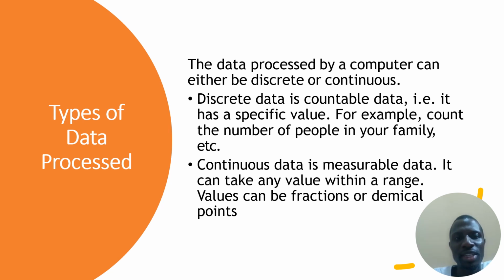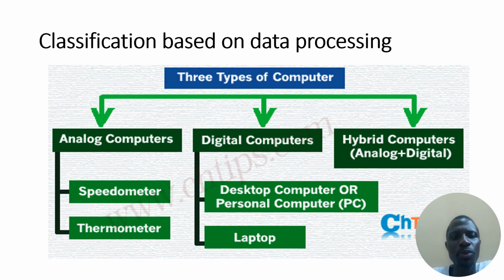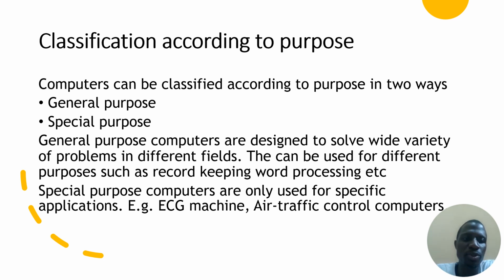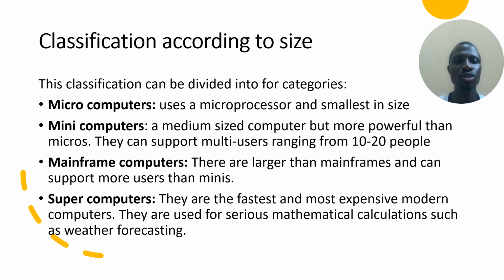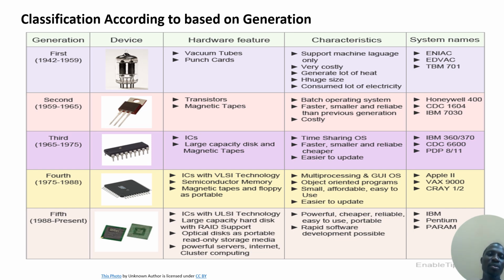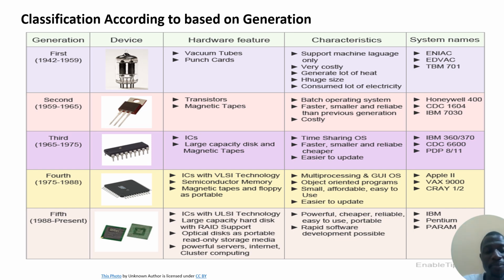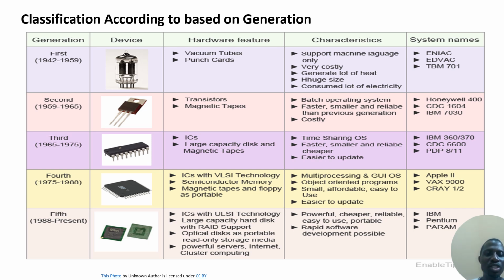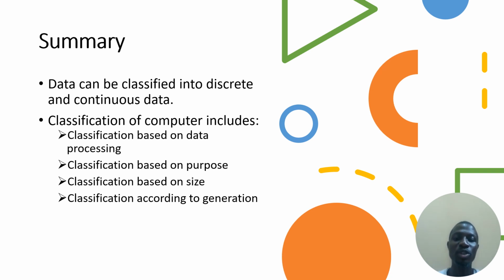Classification of Computers